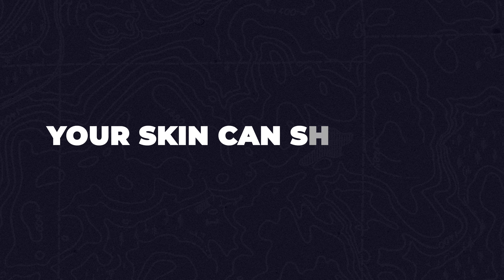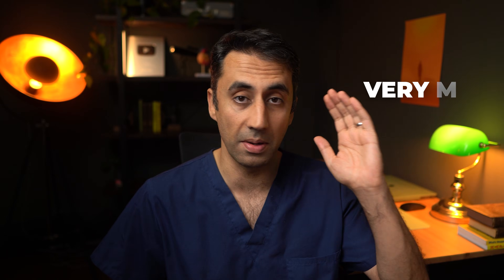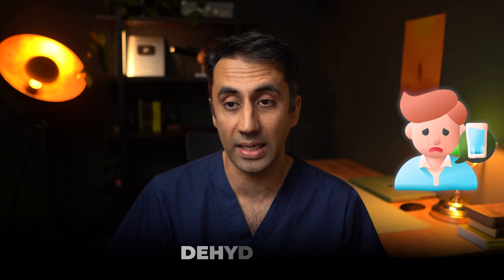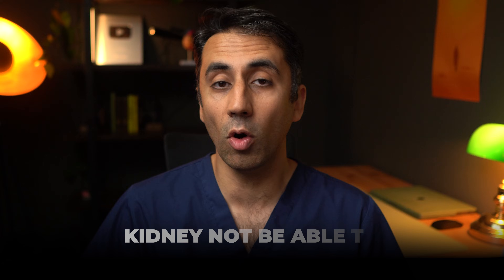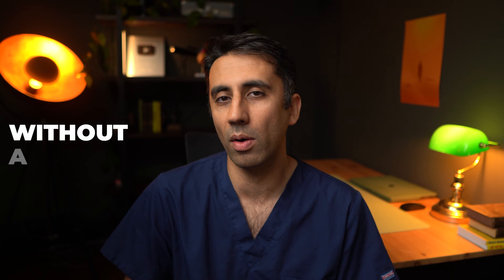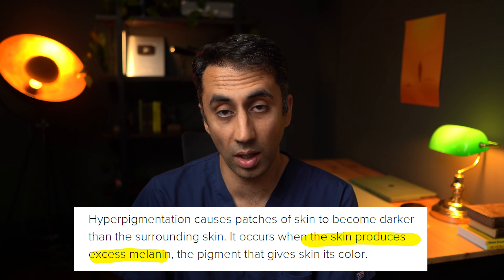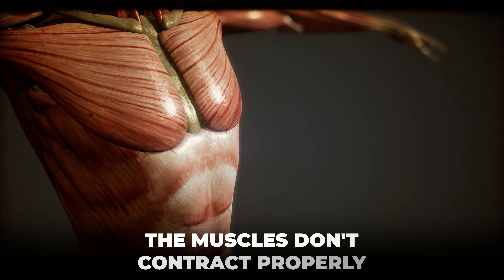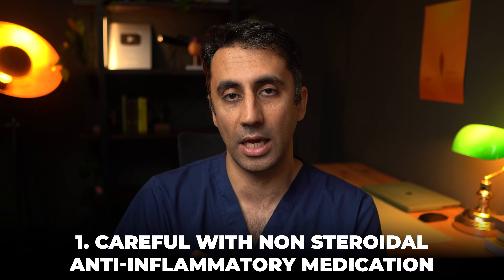Doctor Explains 7 Skin Signs of Chronic Kidney Disease (CKD) - Never Ignore These Symptoms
In this video we'll explore 7 of the most important skin signs to look for in CKD (Chronic kidney disease). These same signs and symptoms can also appear later when people have kidney failure or their kidneys stop working. As a family doctor in the UK I often see patients with mild CKD on a regular basis and for most people it is well controlled if they monitor things closely. One of the biggest misconceptions is that just because something is chronic it means it is 'deadly' or very dangerous. Most people will have some form of kidney impairment by the time they are in their 80s.
Here are the 7 skin signs to look out for:

1) Dry skin in CKD/chronic kidney disease
- This can be down to dehydration as the kidneys are not able to do their job as well as before

2) Ankle/foot/leg oedema or swelling
- this is seen in kidney disease as the kidneys play a key role in fluid balance and fluid retention can occur if they do not work well.

3) Itchy skin in kidney failure
- As the kidneys start to fail and not filter out all the toxins- these can build up in our body and this can irritate our skin, causing an itch. often there is no distinct rash.

4) Color changes in skin due to CKD/Kidney failure
- Some people with later stages of CKD can become anaemic - which means they have low red blood cell count which can make us look pale.
- Other times people can get a hyperpigmented darker tone to the skin as CKD progresses to later stages and kidney failure. This is often seen in patients who are having dialysis.

5) Nail changes in CKD/Kidney failure
- This is called “half-and-half” nails - also known as Linsay nails. And as well as seen in multiple other conditions, if can also be seen in people with kidney problems.

6) Muscle cramps in chronic kidney disease
- Often when there is an imbalance of electrolytes then we can see muscles not work well and this can cause cramping which can be seen on the skin.

7) Calcium deposits - in CKD
-when the kidneys fail in their job at taking out certain things, then calcium deposits can form in the body including the joints.

0:00 - Introduction
0:26 - Misconception about CKD (chronic kidney disease)
1:53 - Dry Skin in CKD
3:08 - Swelling (leg/ankle/foot) in CKD
3:36 - Itchy in kidney disease
4:29 - Skin color changes in kidney disease
5:42 - Nail changes CKD (half and half nails)
6:06 - Muscle cramps in kidney failure
6:41 - Calcium deposit CKD
07:10 - Doctors Tips for CKD/kidney disease

Would you like to be healthy and learn from my reflections as a doctor? Join our Newsletter 💻Twice monthly snippets on 🌿 Healthy living🌿🧠 Well-being 🧠🤗 Happiness 🤗 ​ - see y'all there!